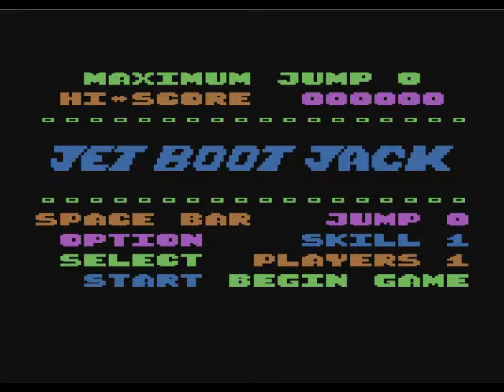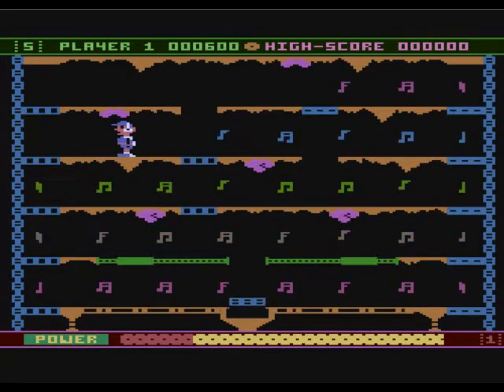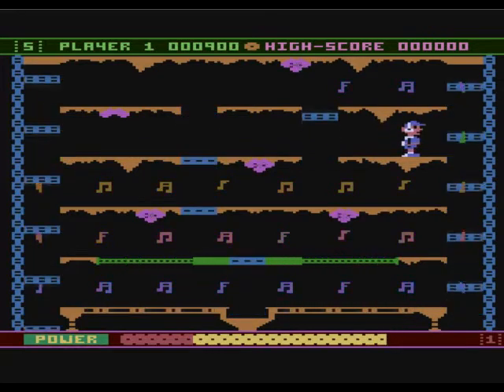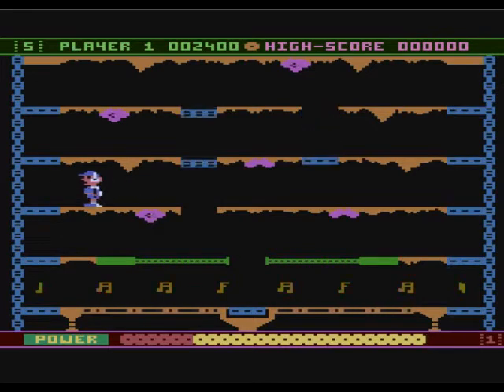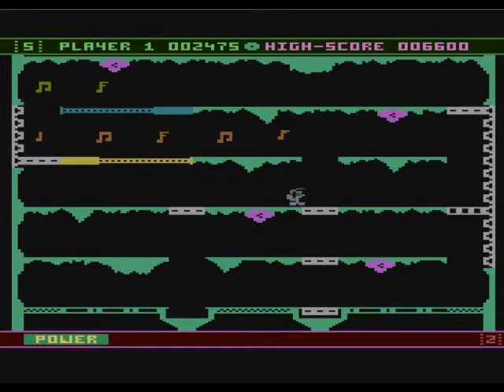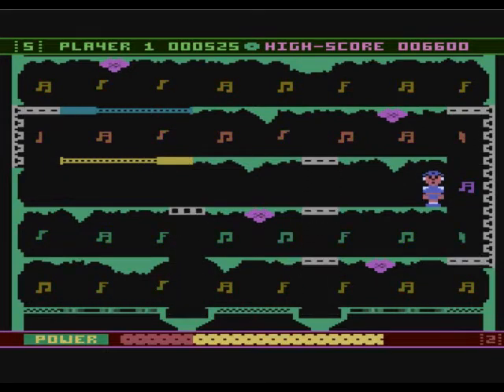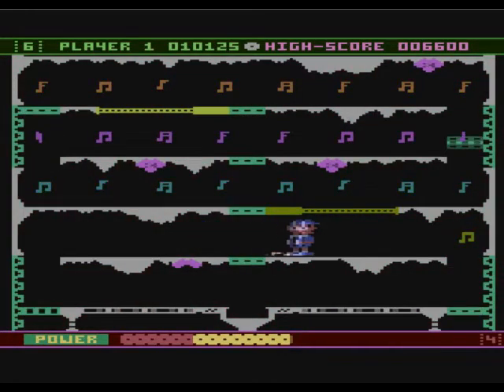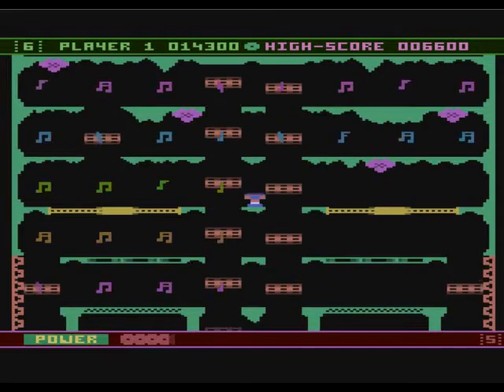Jet-Boot Jack Review for the Atari XL / XE by John Gage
Jet-Boot Jack is a collect 'em up, platform game that came out in 1983 by The English Software. Warning! This video has swearing.